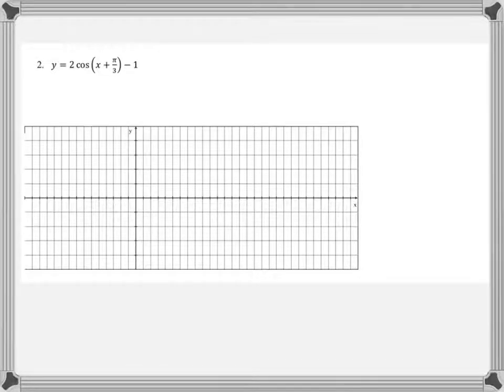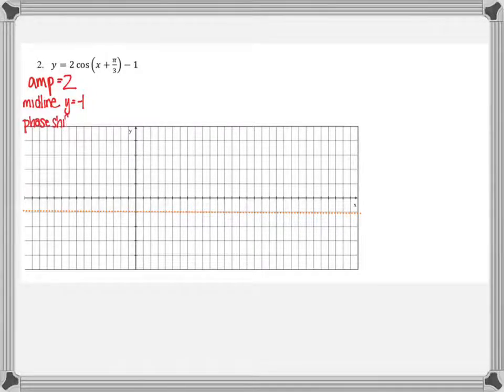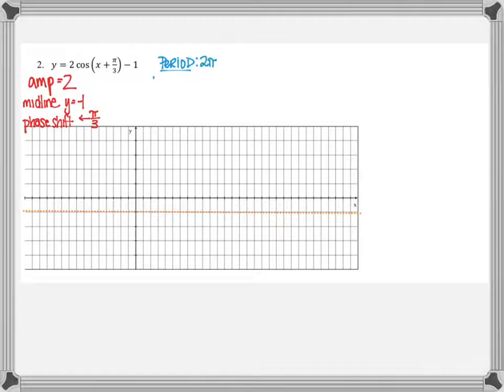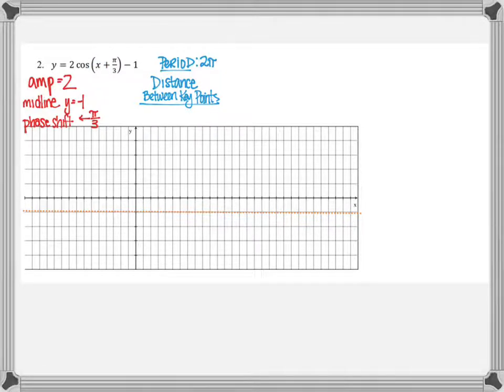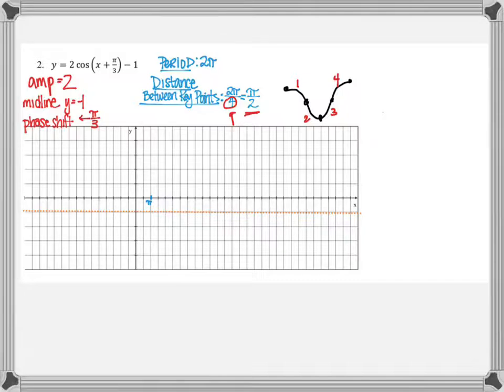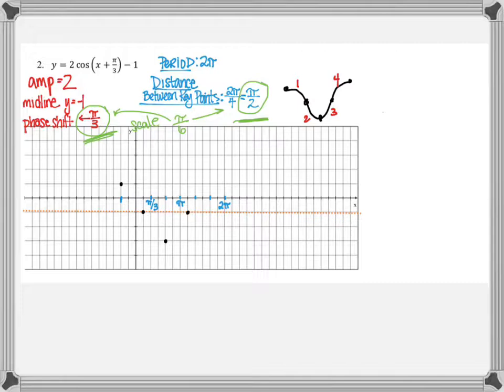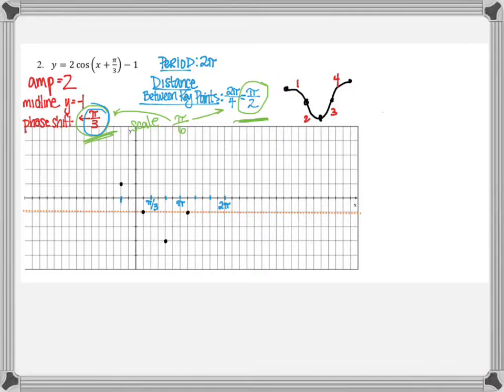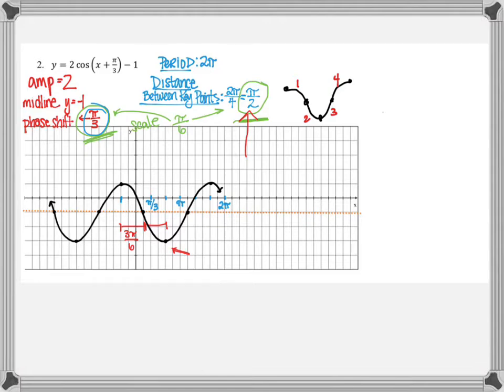Graphing 2cos(x+pi/3)-1 (4.4 ex 2)